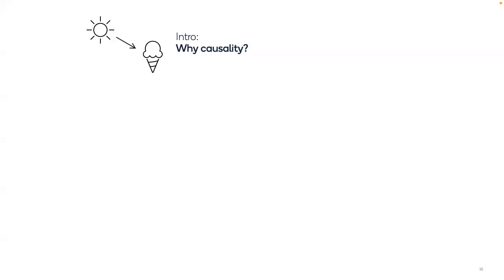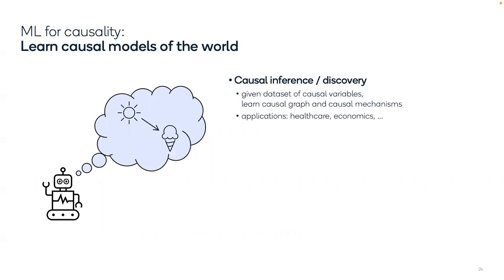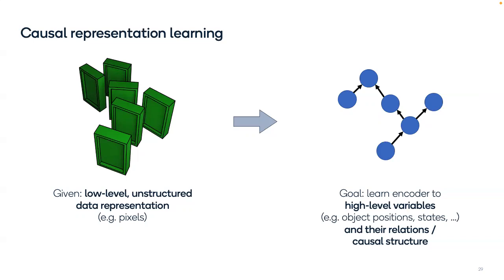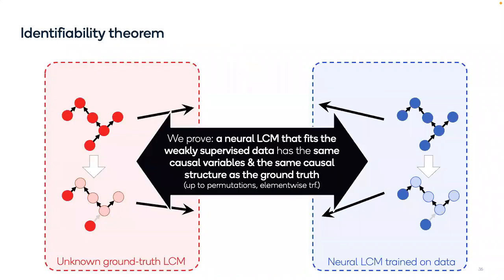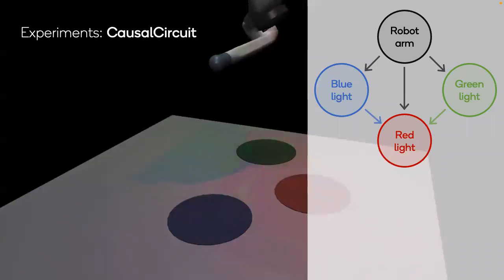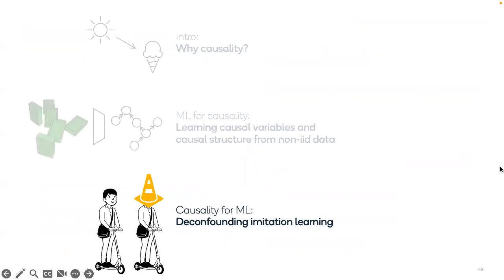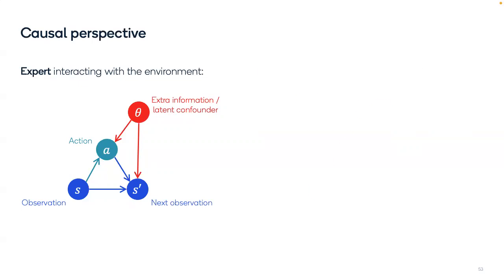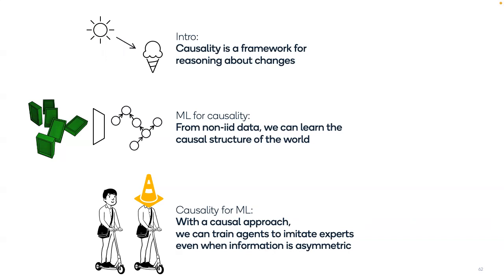Qualcomm guest lecture on causality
Qualcomm guest lecture on causality by Johann Brehmer